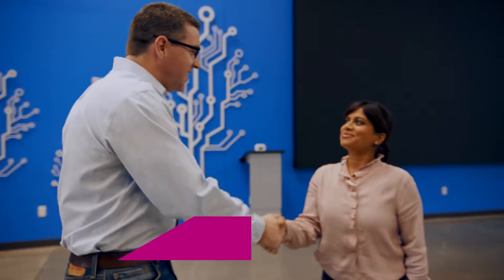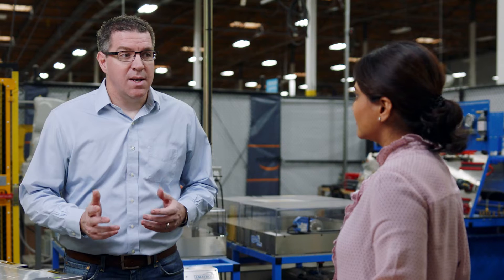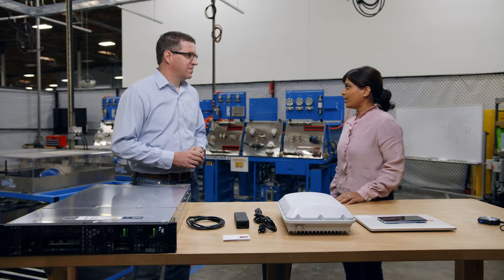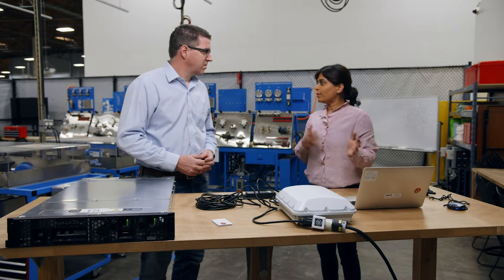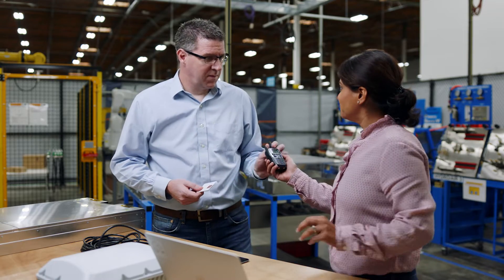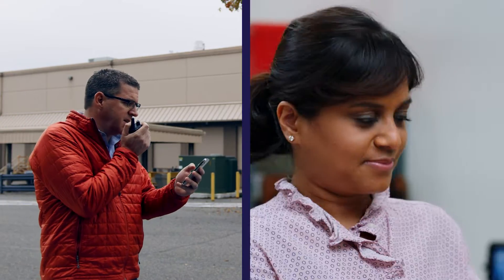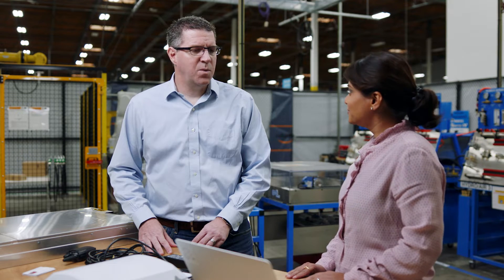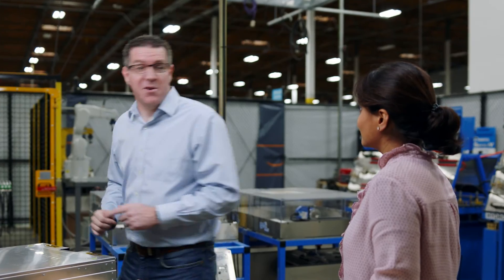AWS Private 5G: Easily setup a private mobile network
In this video, we will demonstrate how you can easily setup a private mobile network using the AWS Private 5G service.